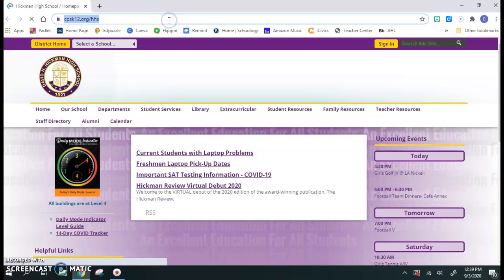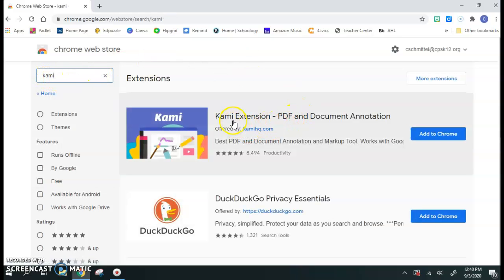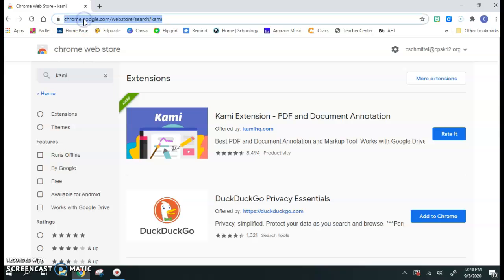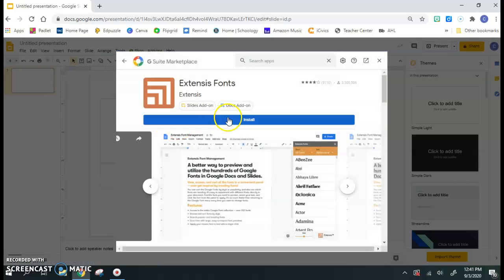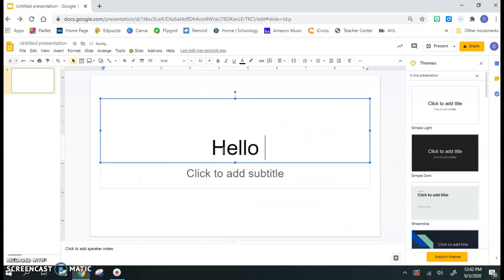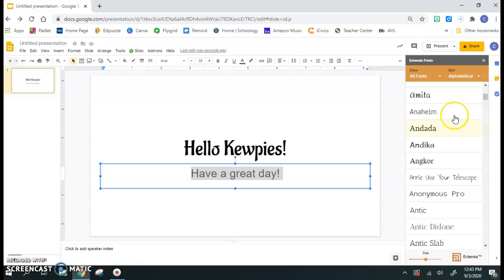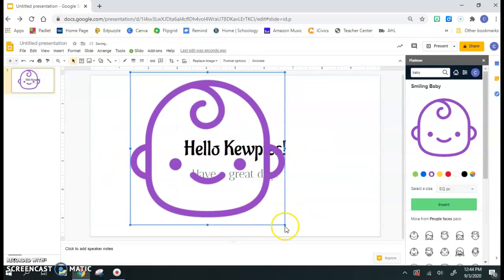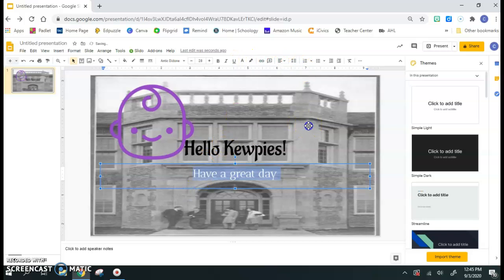Google Extensions and Add-ons